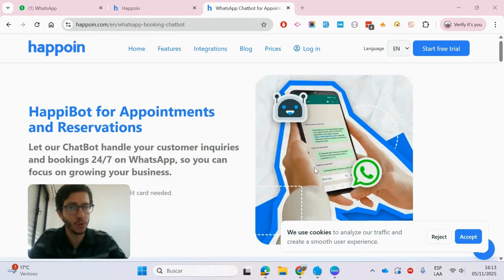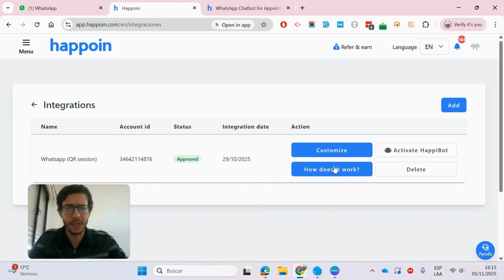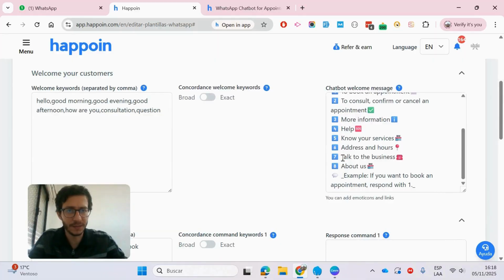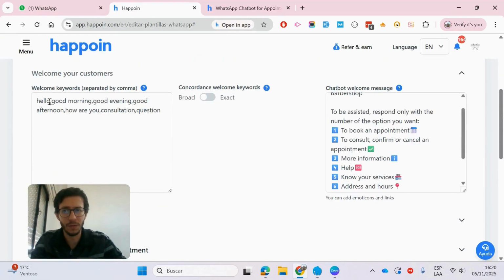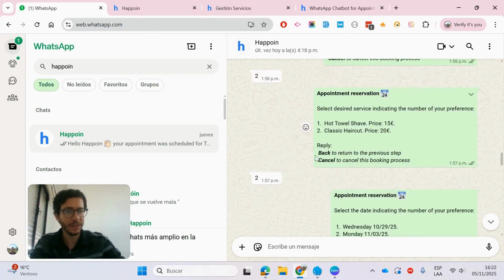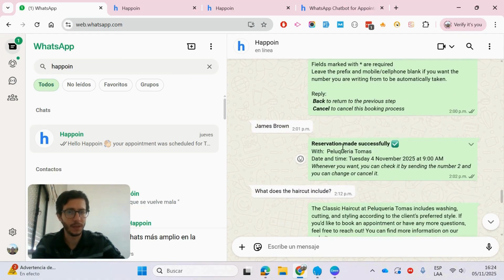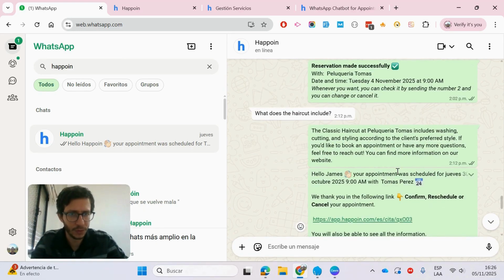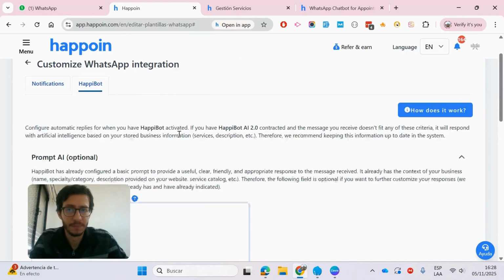WhatsApp ChatBot for client appointment booking - old version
⚠️ This tutorial is for an older version of HappiBot. For the updated version, please see the new tutorial

Your WhatsApp chatbot for appointments. It automatically handles and schedules appointments 24/7 while you grow your business.

You're busy and your clients can't wait
HappiBot will handle your business WhatsApp 24/7, providing all the information your clients need about your: services, prices, address, hours, how to book, and more.

This guarantees your clients real-time and accurate support, while freeing up your time to focus on high-value tasks for your business.

How does HappiBot work? 🤖

Very simple - directly from your business WhatsApp
It connects easily by requesting the WhatsApp code for the phone number you want to integrate or by scanning the QR code. You'll also have the option to activate and deactivate the chatbot whenever you need.

This way, you offer effective management of your business appointment bookings, automating processes and providing immediate attention for your services.

Choose HappiBot 1.0 or 2.0 with AI 🤖

You have 2 versions of HappiBot Chatbot - the original 1.0 version that responds with the welcome message you configure once your clients send any of the words you select. This welcome message contains all customer service commands from 1 to 8, where the client can get information about their appointments with your business, how to book with you, and more related information. This version will only respond to those specific commands.

The second and new version 2.0 with AI, in addition to the capabilities of 1.0, allows you to configure words related to each service command that are relevant to your service. This increases the response range for your clients and is optimized to encourage appointment booking. Also, if the message doesn't match any of the words you configured, it will respond with AI, understanding the context of your business and service information to ensure an accurate response.

Chat control will always be in your hands - you can intervene directly from your WhatsApp whenever needed.